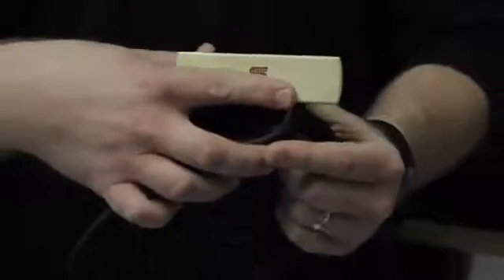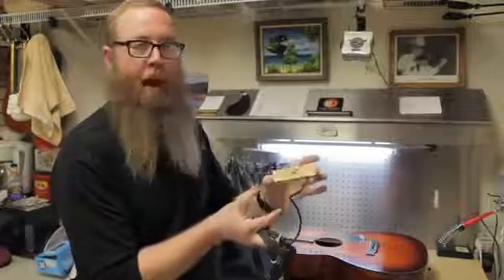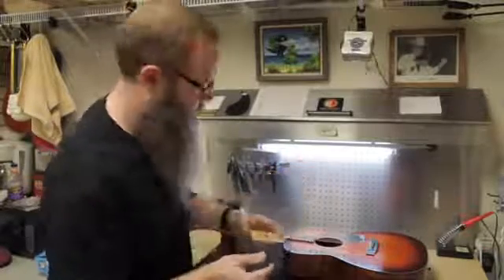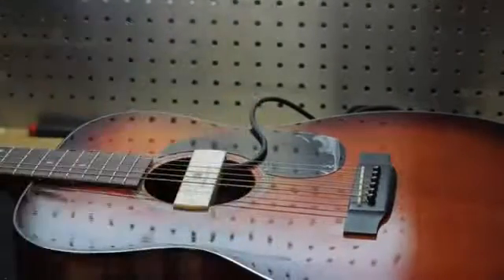How to Install a Guitar Transducer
How to Install a Guitar Transducer. Part of the series: Guitar Maintenance. A guitar transducer is also referred to as an acoustic sound hold pick up. Install a guitar transducer with help from a passionate and experienced guitar professional in this free video clip.